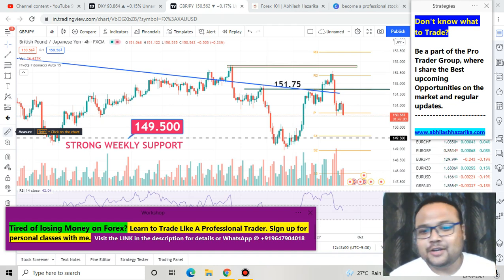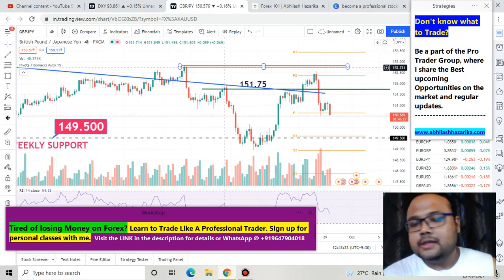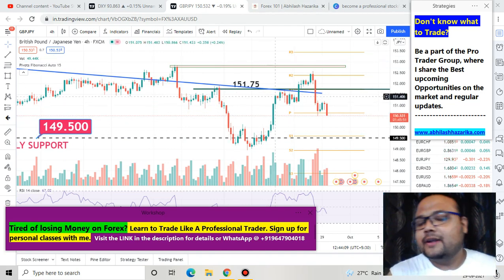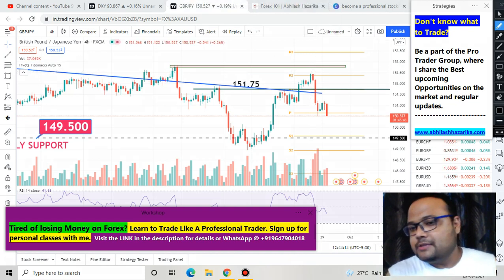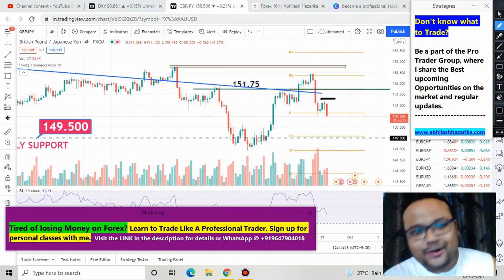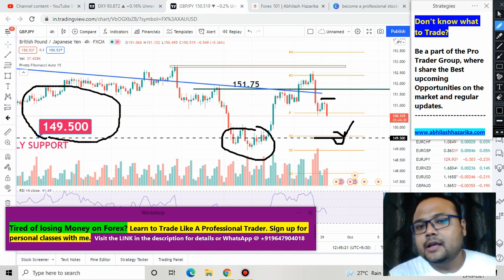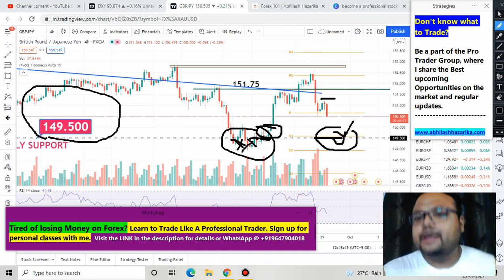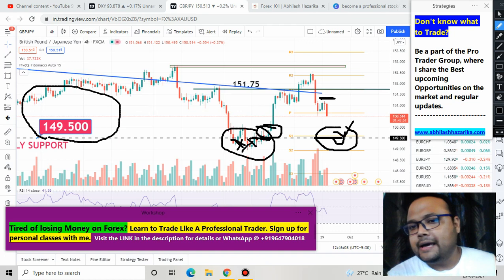GBPJPY Strategy today 29-30 Sept | GBP JPY Analysis Today 29-30 Sept | GBP JPY Forecast Today